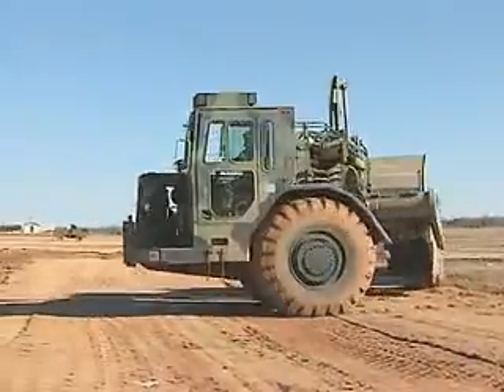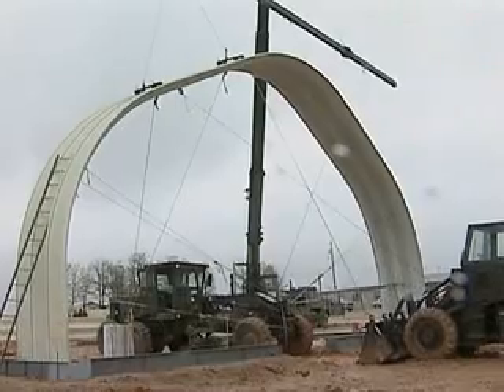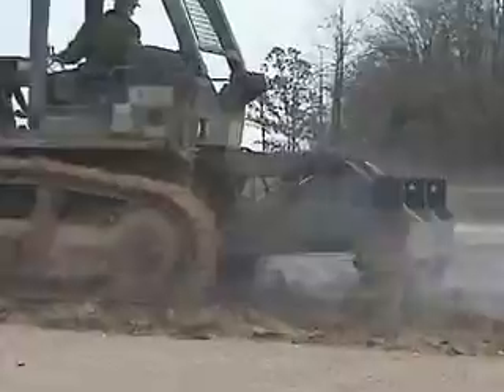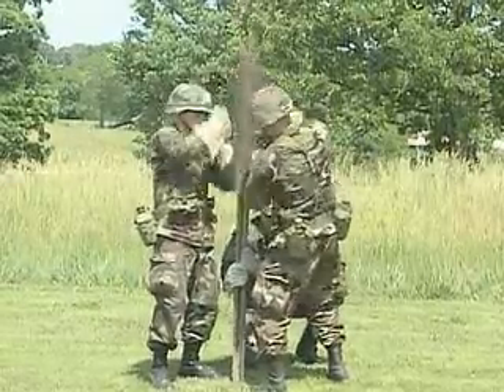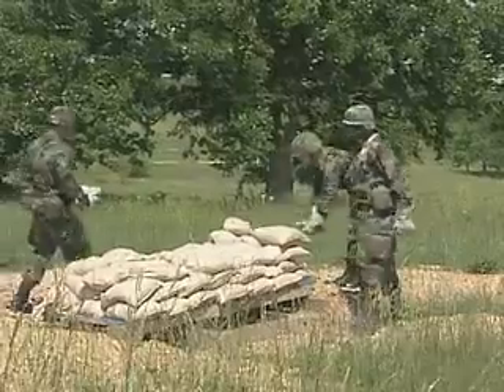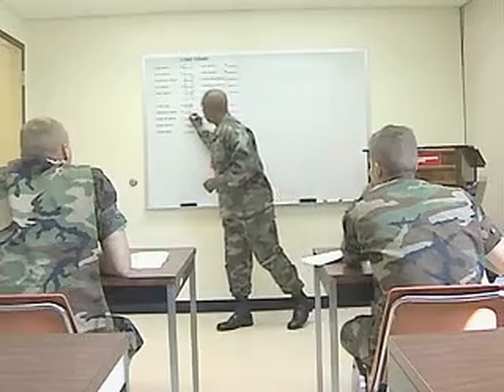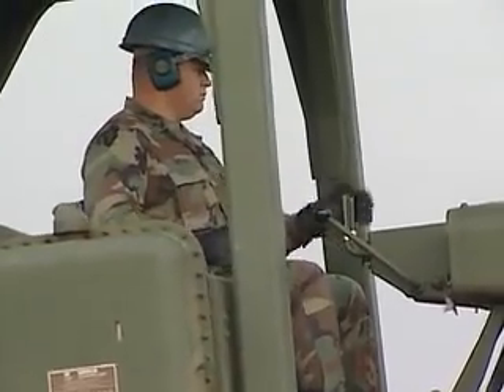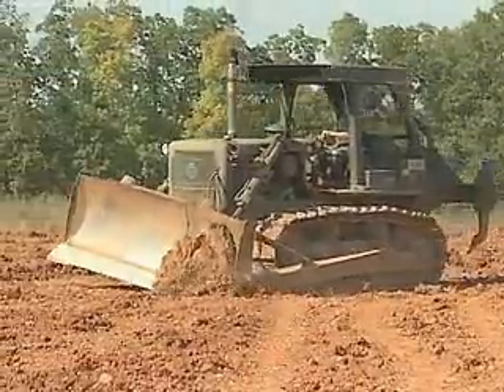Army MOS 21E Heavy Construction Equiptment Operator